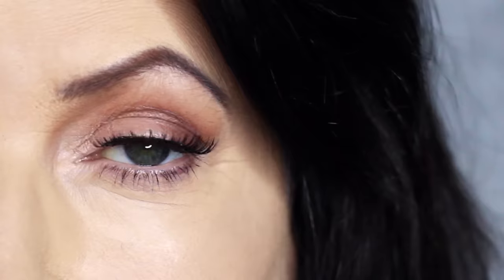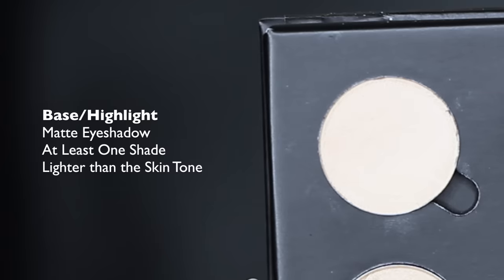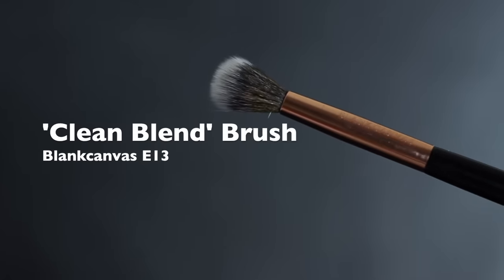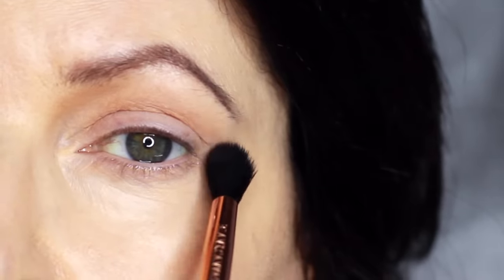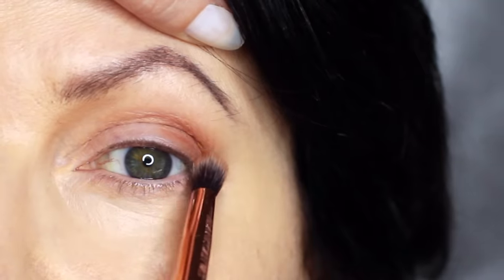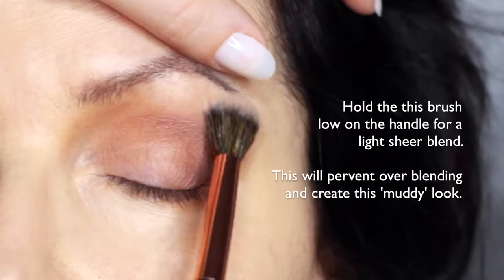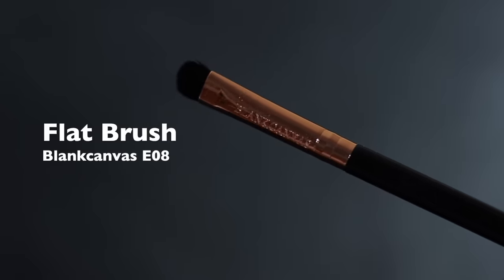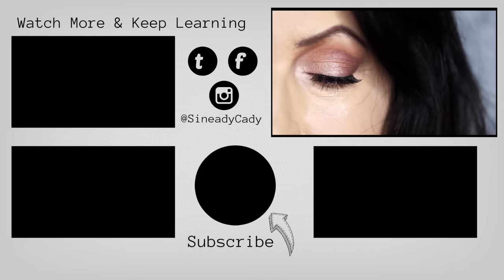Beginners Eye Makeup Tutorial for Mature Skin | How To Apply Eyeshadow on Mature Eyes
Beginners Eye Makeup Tutorial for Mature Skin | How To Apply Eyeshadow on Mature Eyes thanks to my mom for being my model!

Please give the video a thumbs up if you liked it or found it helpful x